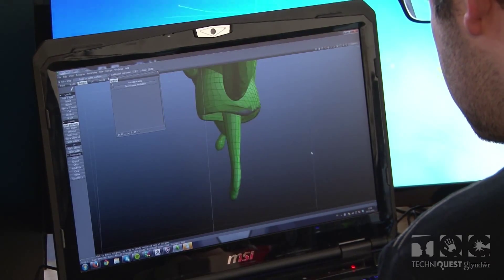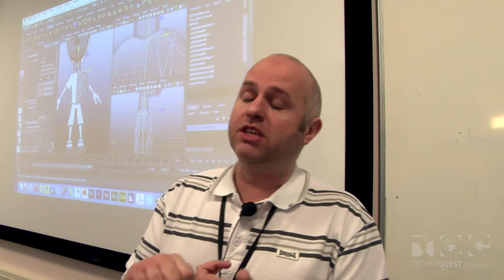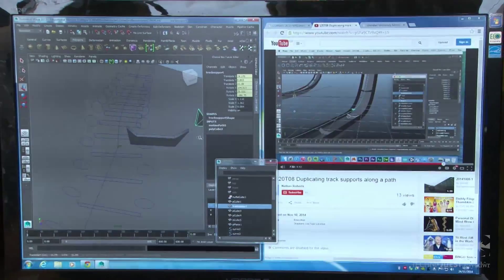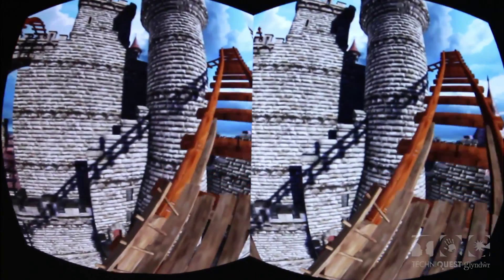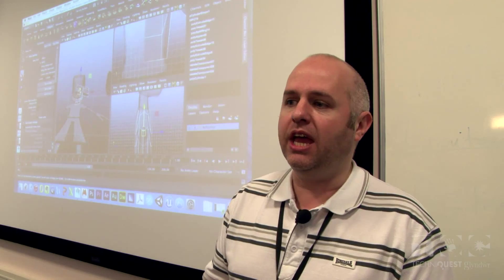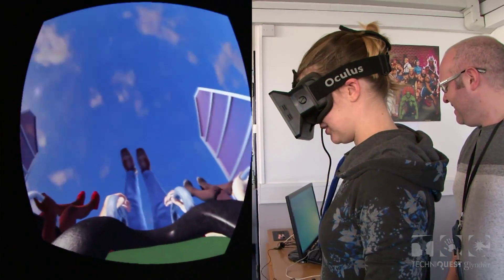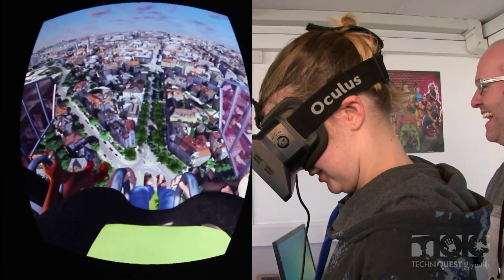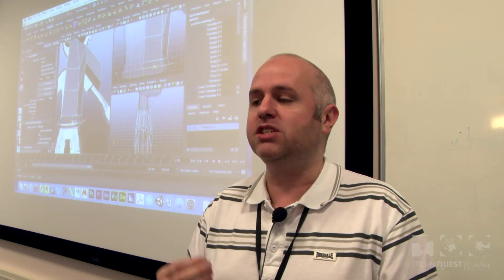Maths & Emerging Technology - Glyndwr University Computing Department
Glyndwr University is involved in some cutting edge work in the field of  computing, games development, robotics and the creation of immersive environments. In this short video we show how numeracy is useful in this work.